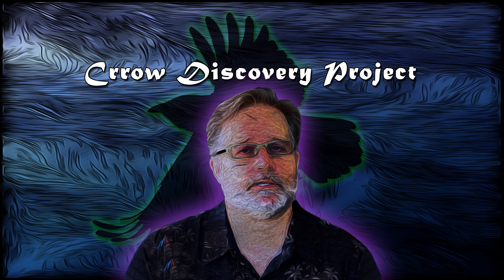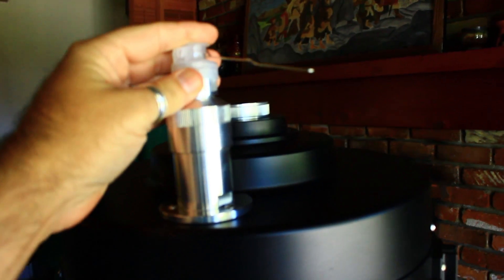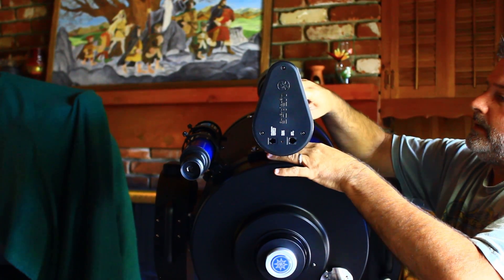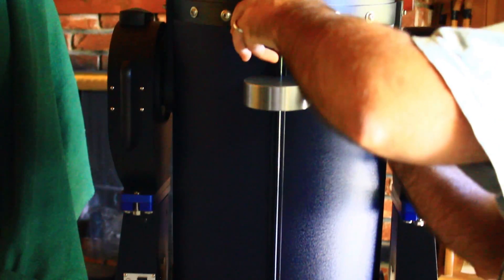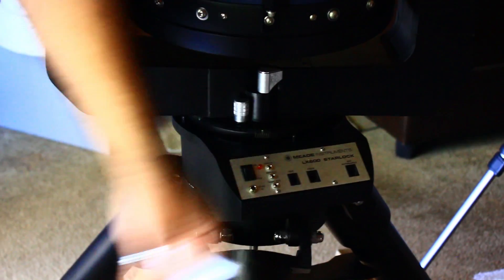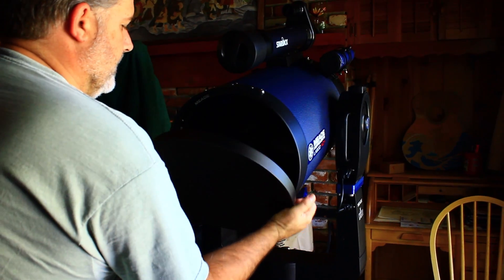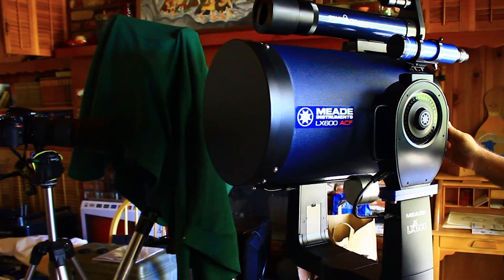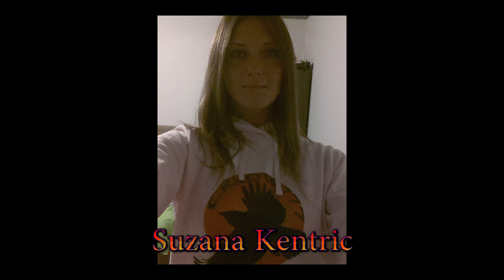The New Telescope Arrives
UPDATE* This scope was junk and failed 4 times before it was returned DO NOT BUY NEW MEADE SCOPES THEY ARE JUNK. This clip covers the new LX600 telescope and contains clips of the assembly. I also cover the things I like and dislike about the new system.

Crrow777